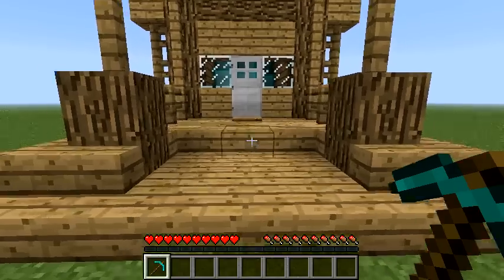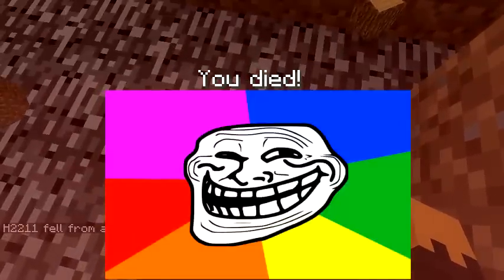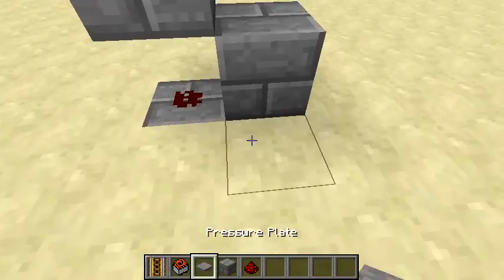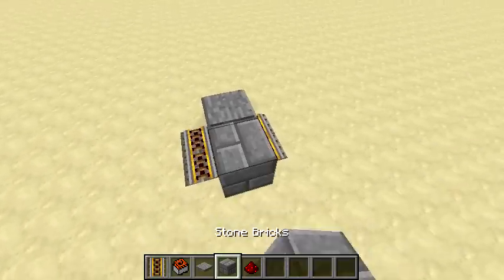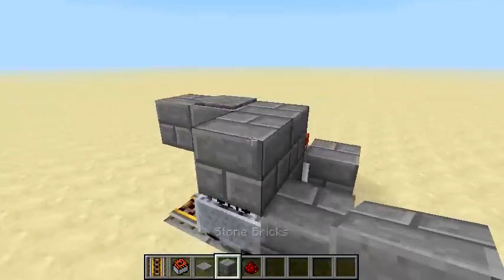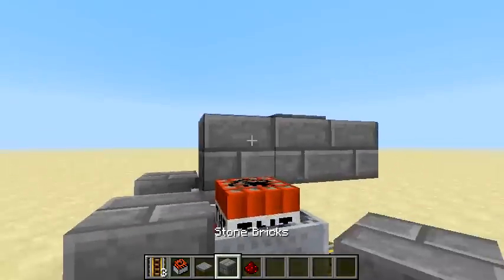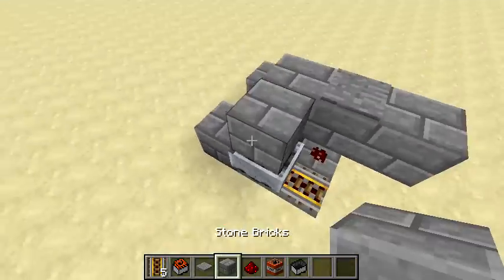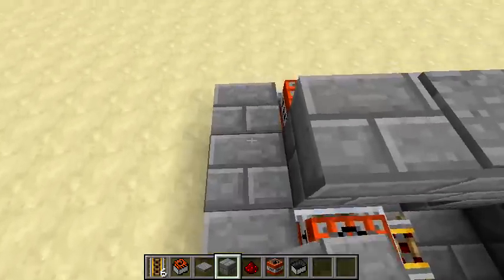Minecraft Redstone: Instantaneous TNT Explosions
A way to get tnt minecart to explode instantly!
Remember to leave me your feedback of the video down BELOW :)